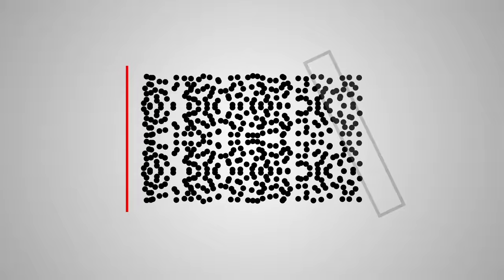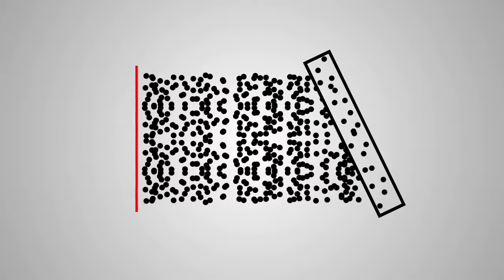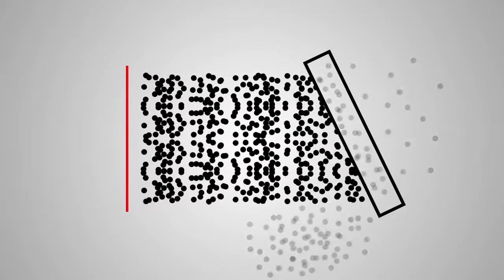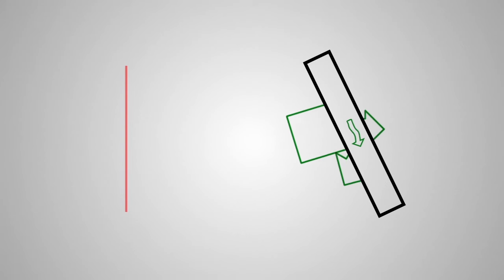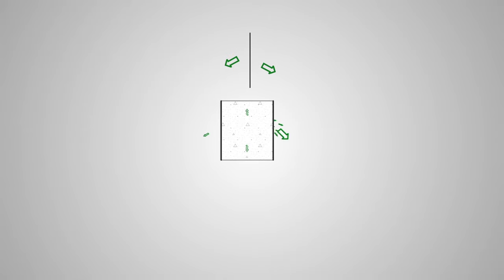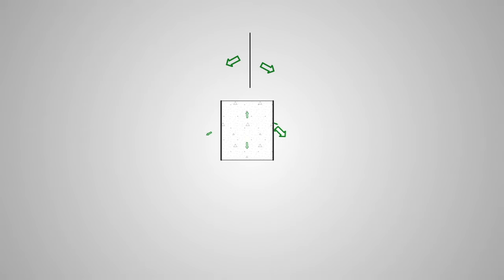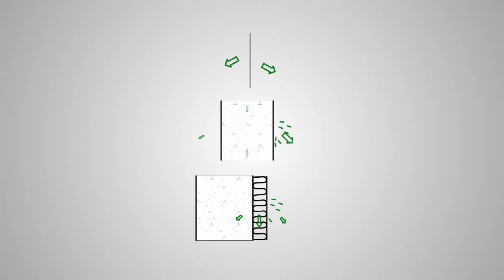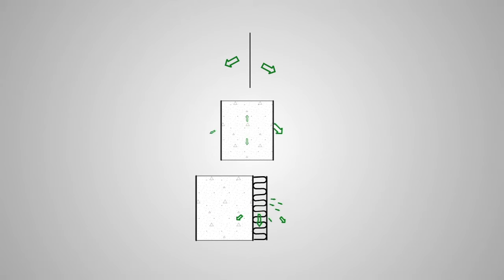Architectural Acoustics 1 of 4: Sound and Building Materials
Sound absorption, sound reflection, and sound transmission through building assemblies.
For my book, Architectural Acoustics Illustrated (Wiley, 2017), which includes links to many more similar videos,

Like these animated videos? We can animate videos for you, too.